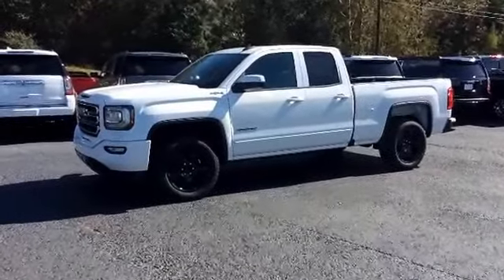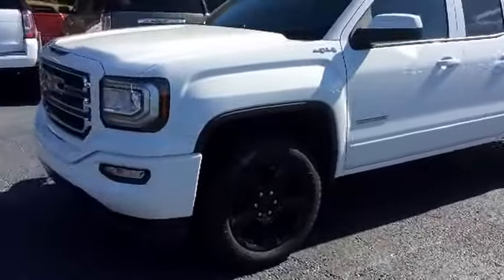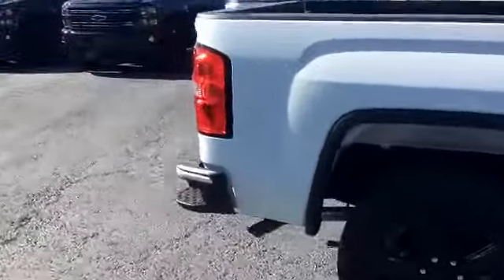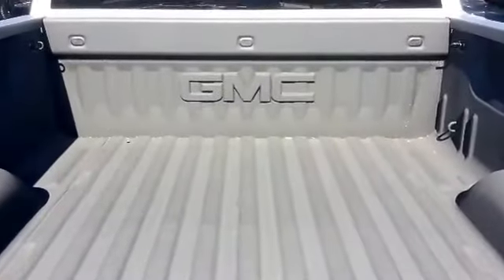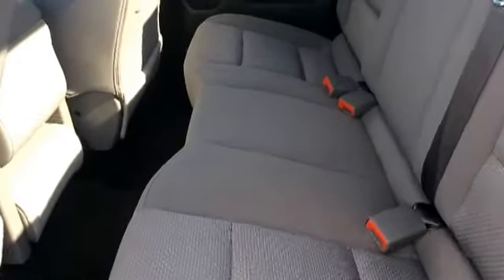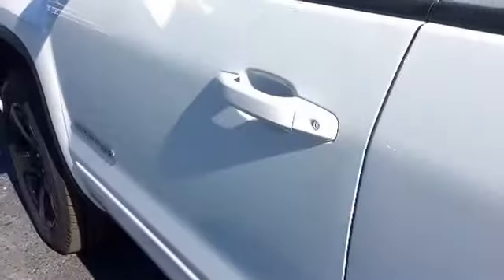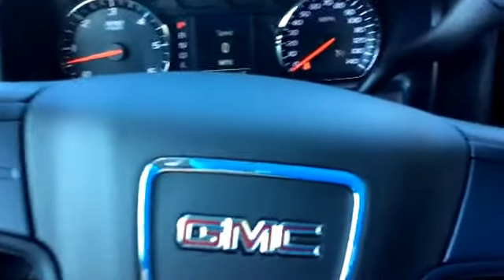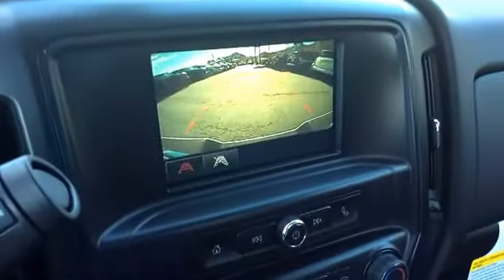Brandon, take a look at this 2017 GMC Sierra 1500!